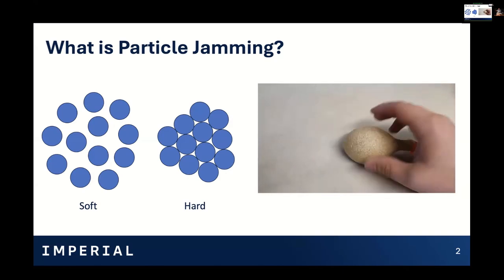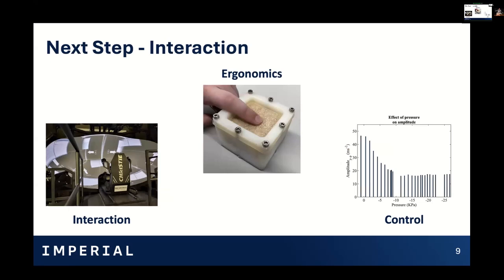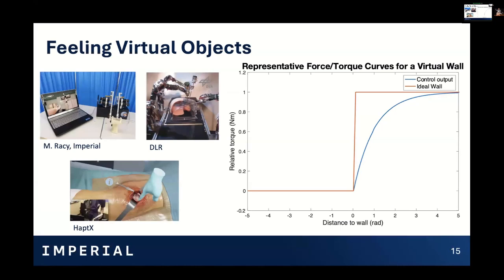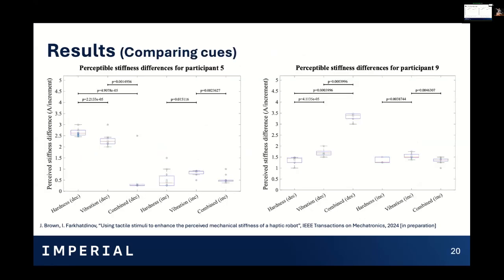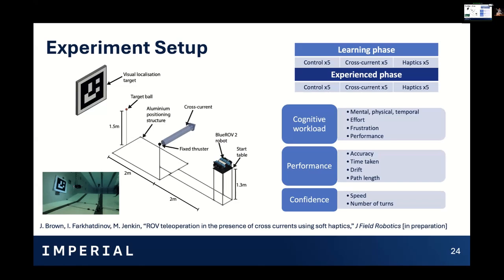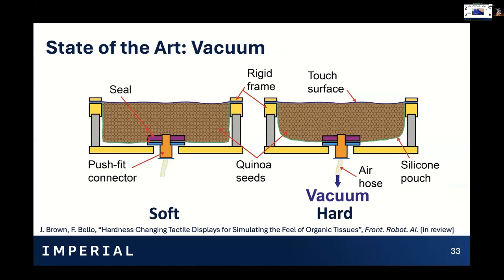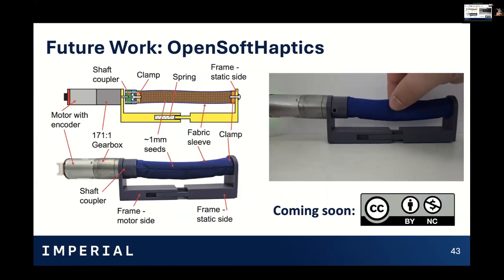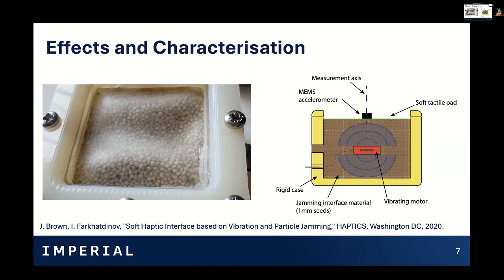Joshua Brown - Workshop Soft Haptics EH2024